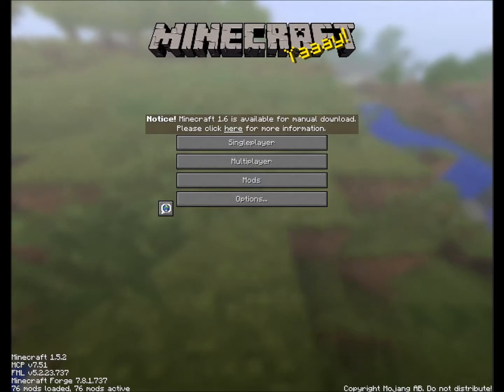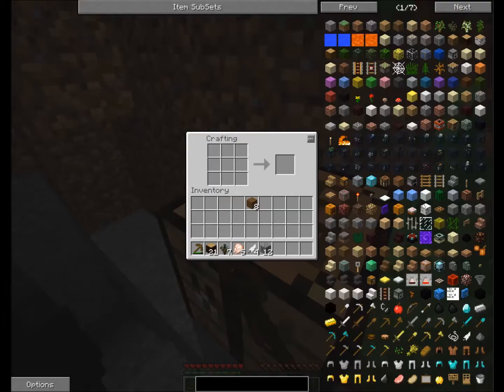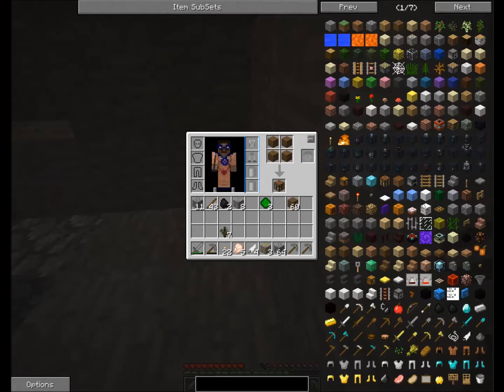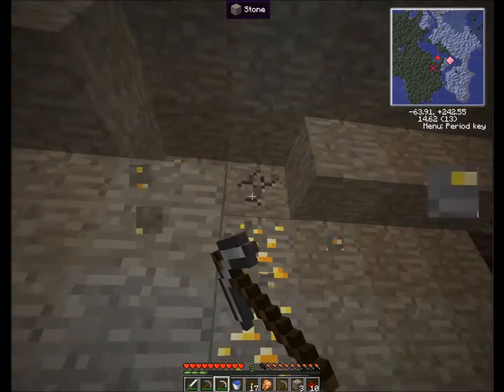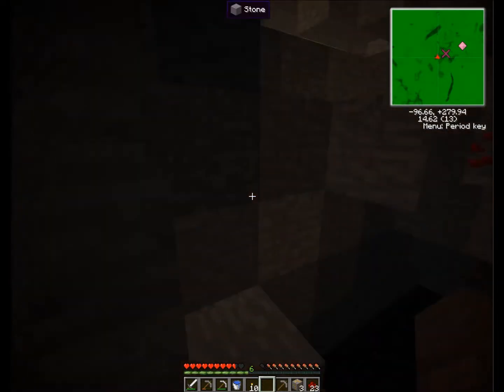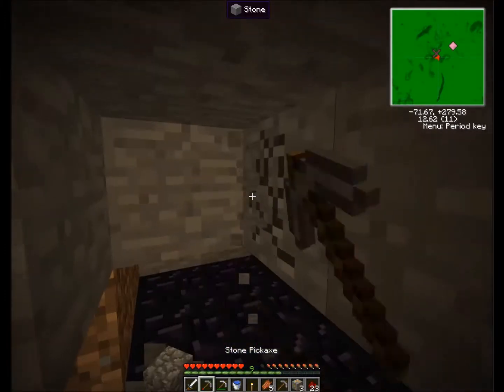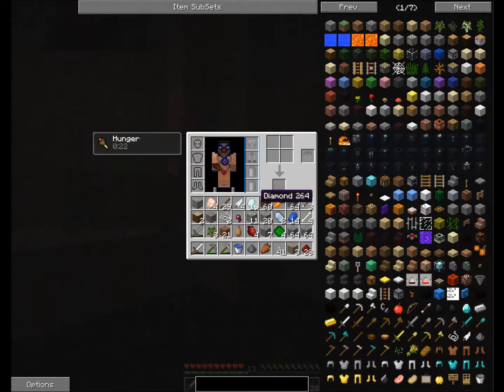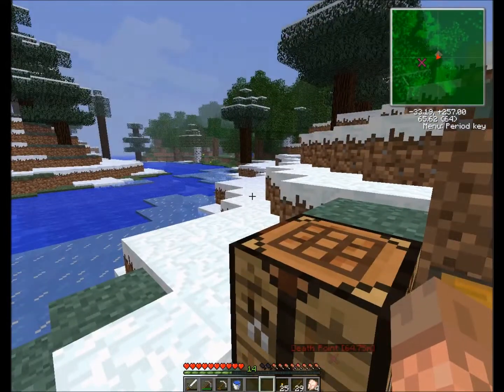Minecraft: Let's Play Tekkit with Maxwelljones Episode 1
As requested, I started a new series of Let's play Tekkit.
Here I am rushing to automate as much as possible, getting complex machines together, but first ... Cutting down some trees and getting in the mine to bring some diamonds :)

Thanks!